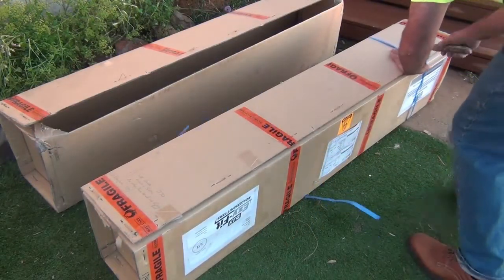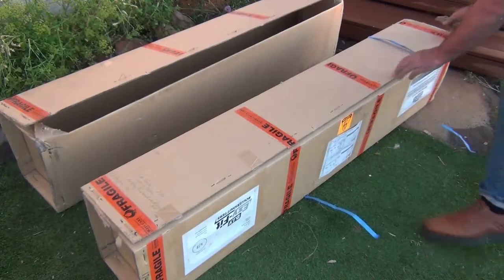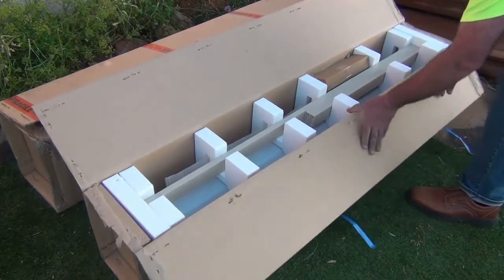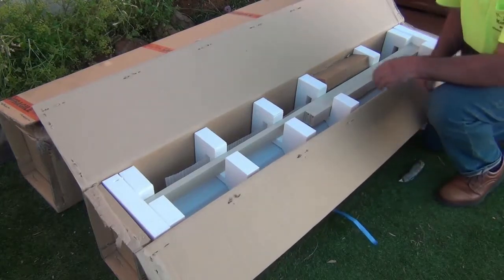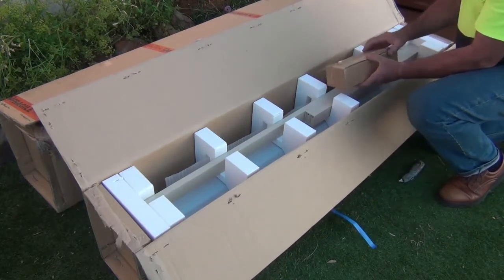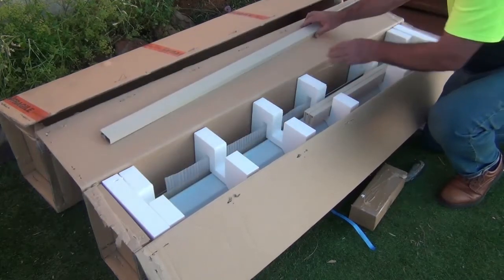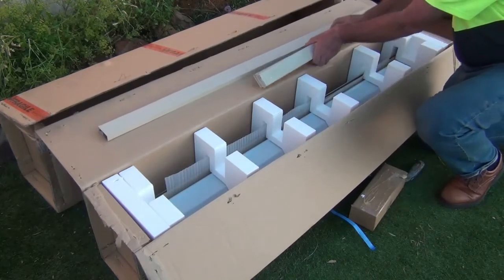Roller Shutter Installation by Alan - Warrnambool, Victoria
Alan from Warrnambool, Victoria, shared his EzyFit Roller Shutter installation experience with us.
for more videos and information.